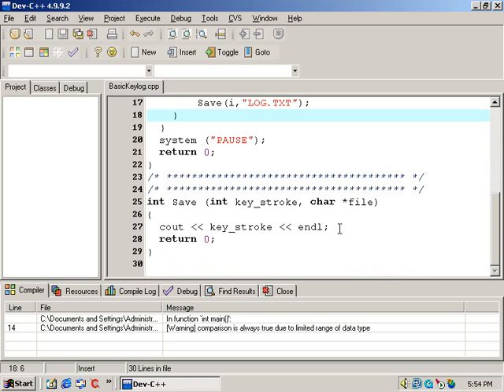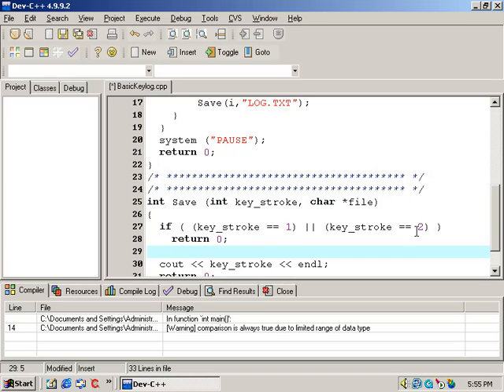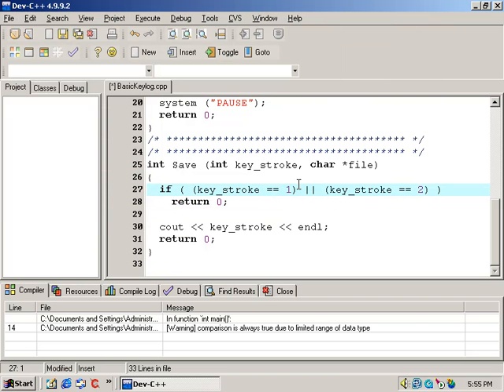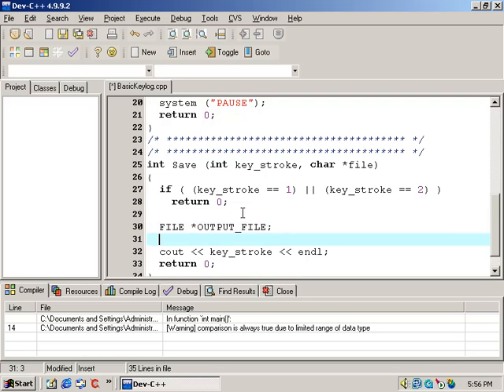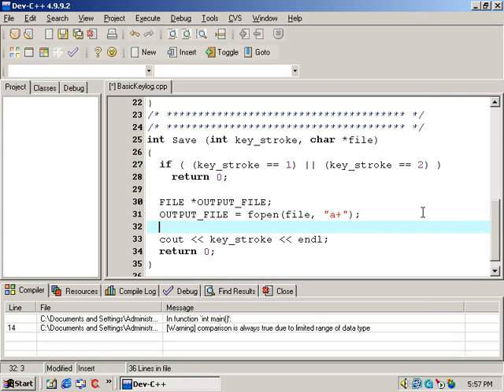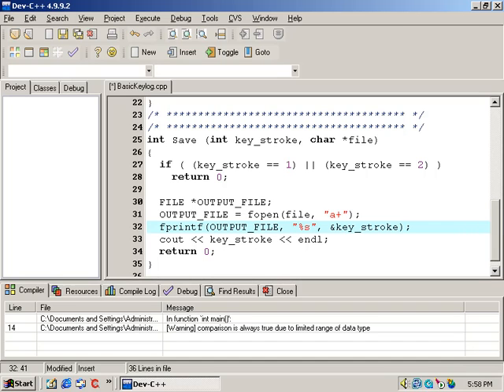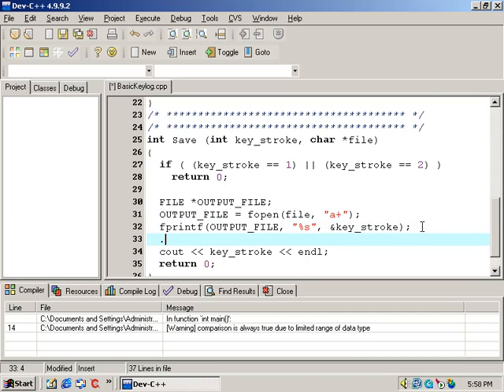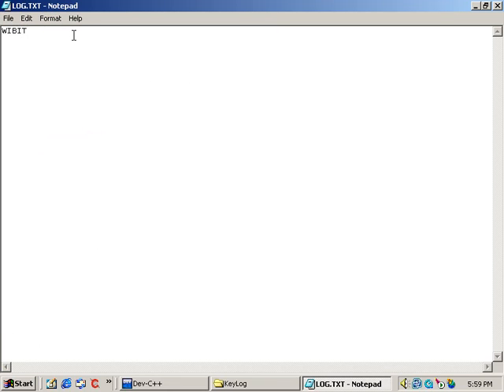Windows Keystroke Logger - 03-Saving_the_Keystrokes.mp4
Saving your found keystrokes